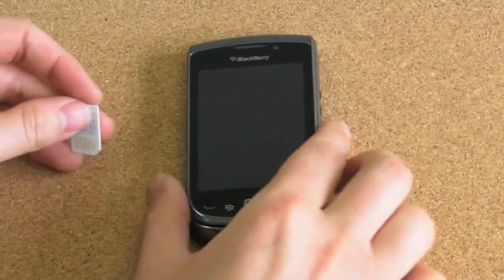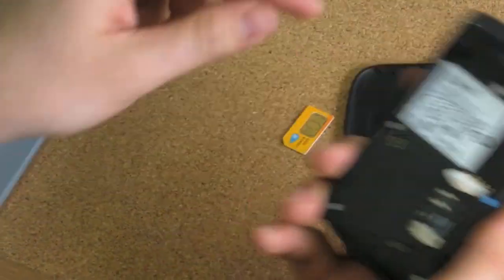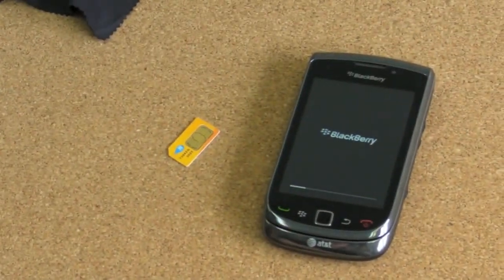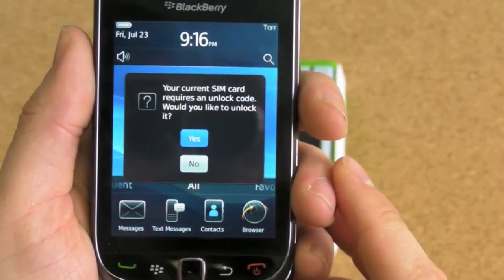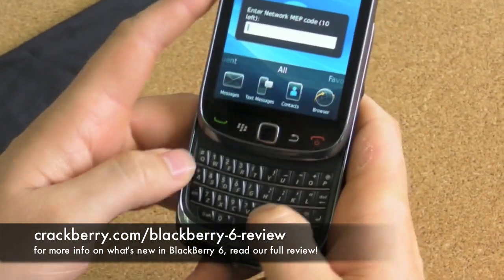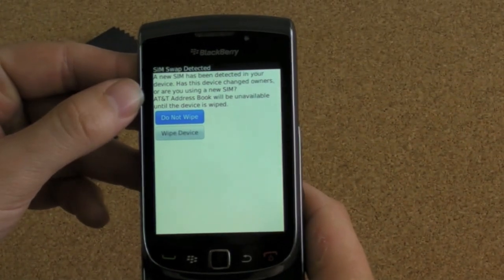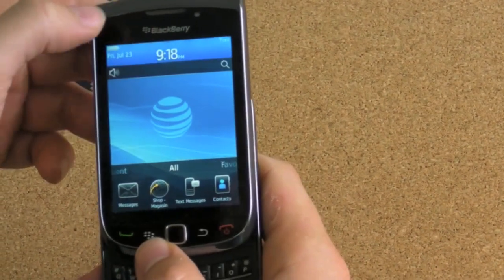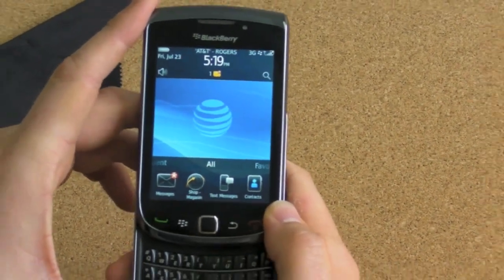How to unlock your BlackBerry Torch 9800 with BlackBerry 6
A quick video demonstrating just how easy it is to unlock your BlackBerry Torch 9800. BlackBerry 6 prompts you for your mepd code as soon as you start the device with a foreign sim card.